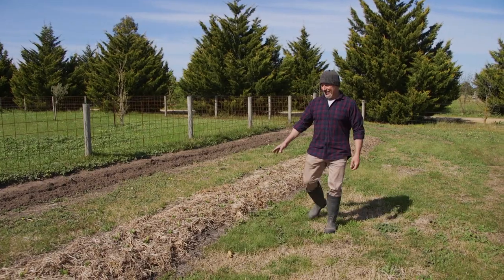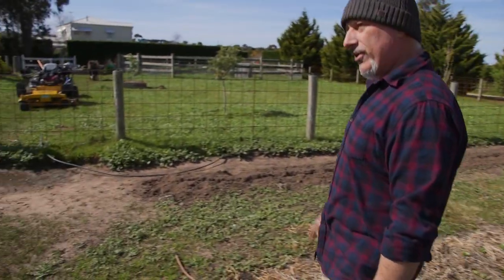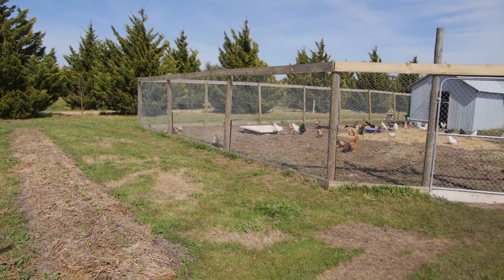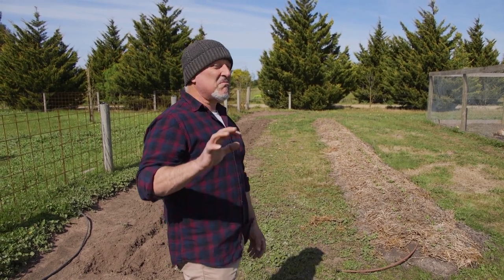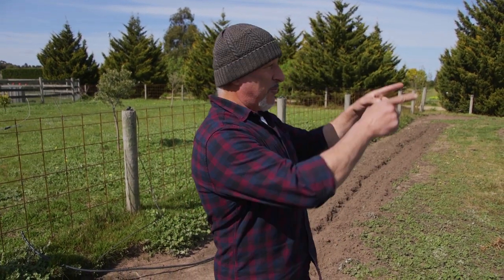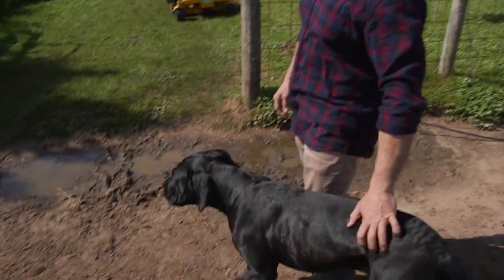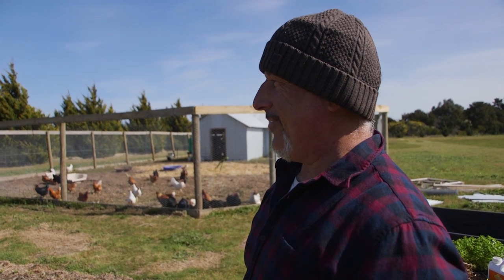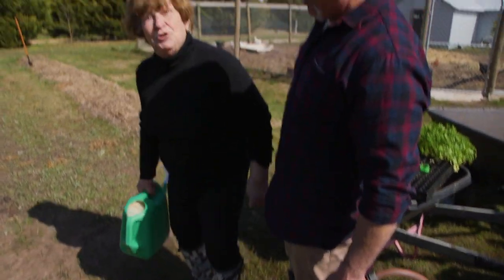Planting out a new veggie garden with mamma